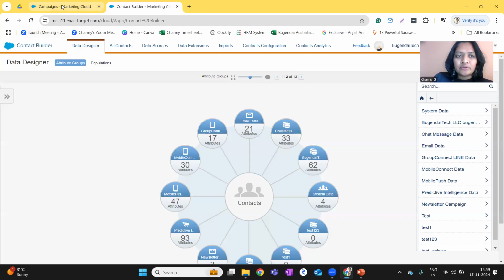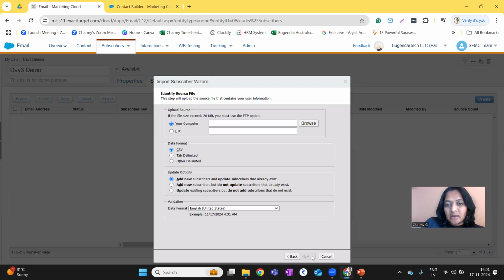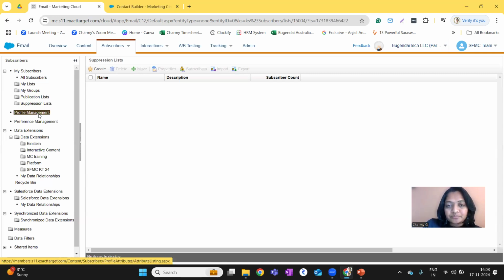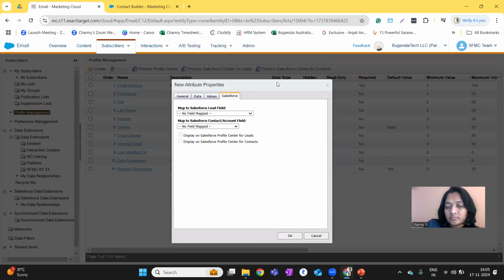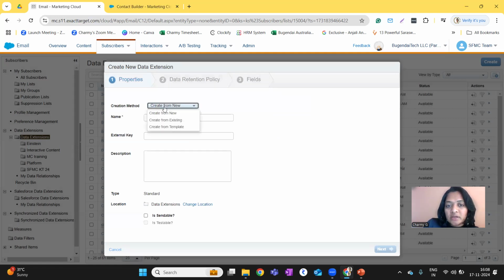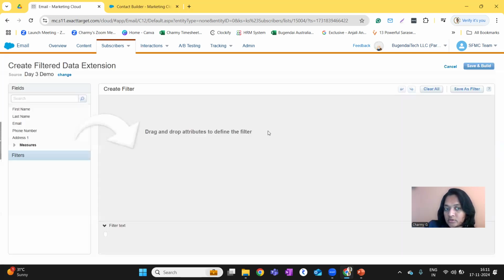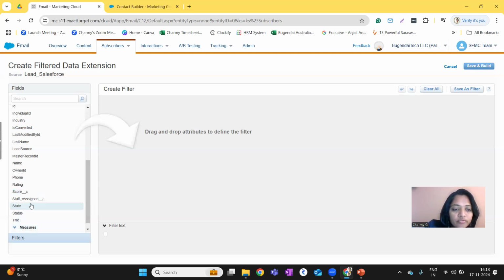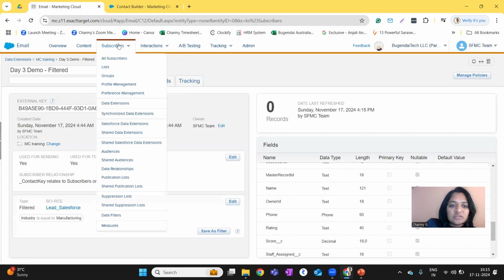Day3 DataExtensions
📊 Day 3: Mastering Data Extensions - Marketing Cloud Series

Welcome to Day 3 of our Salesforce Marketing Cloud Series! 🚀
In this video, we’ll explore Data Extensions, a critical component of Marketing Cloud that enables you to:

1. Store, manage, and utilize customer data
2. Build segmented lists for targeted marketing
3. Enhance personalization in your campaigns
4. Work with relational data to drive insights

Whether new to Marketing Cloud or looking to expand your skills, this session will provide actionable insights into effectively using Data Extensions to elevate your marketing strategies.

🎥 Missed the Previous Videos? Catch Up Here!